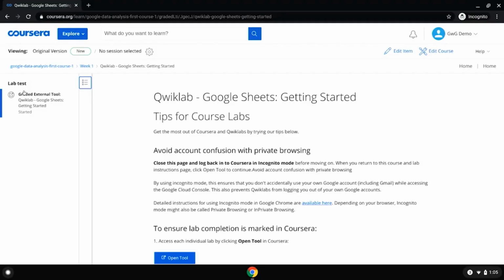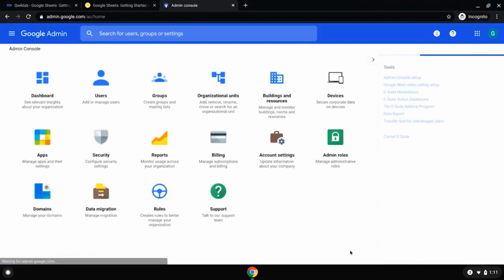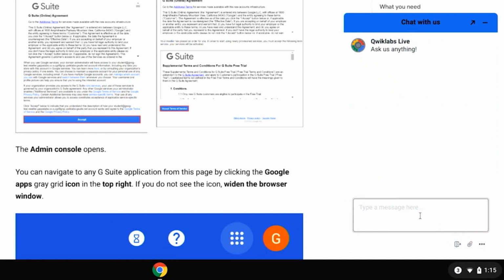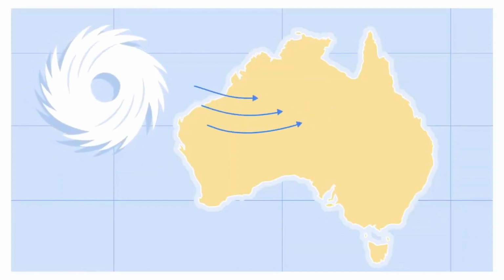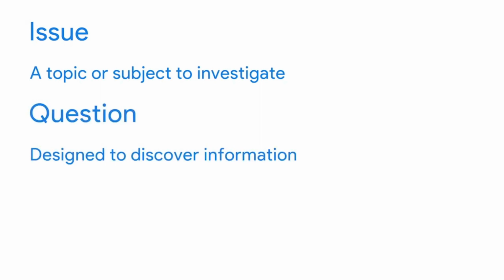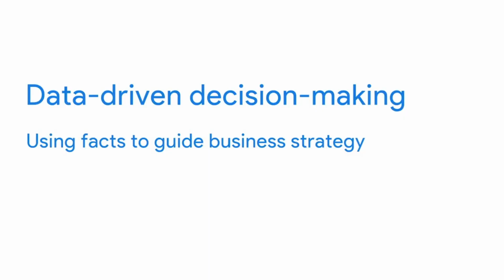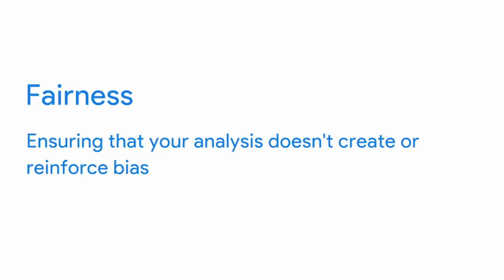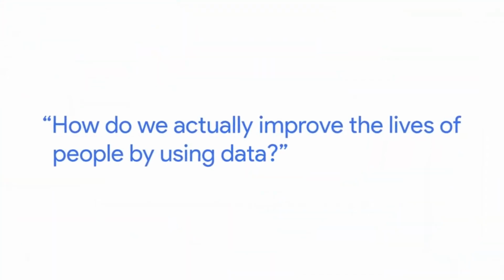Data, Data, Everywhere! | Google Data Analytics for Beginners | Course 1 (Module 5 of 5)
Businesses of all kinds value the work done by data analysts. In this part of the course, you’ll find out about these businesses and the specific jobs and tasks that analysts perform for them. You’ll also learn how your data analyst certificate will help you meet many of the requirements for a position with these businesses.

Learning Objectives
*Describe the role of a data analyst with specific reference to job roles
*Discuss how the Google Data Analytics Certificate can help a candidate meet the requirements of a given job
*Explain how a business task may be appropriate for a data analyst, with reference to fairness and the value of the data analyst
*Identify companies that would potentially hire data analysts
*Describe how one's prior experiences may be applied to a career as a data analyst
*Determine whether the use of data constitutes fair or unfair practices
*Understand the different ways organizations use data
*Explain the concept of data-driven decision-making including specific examples